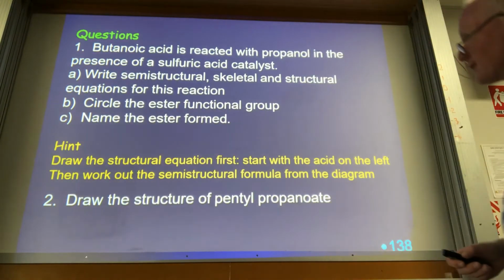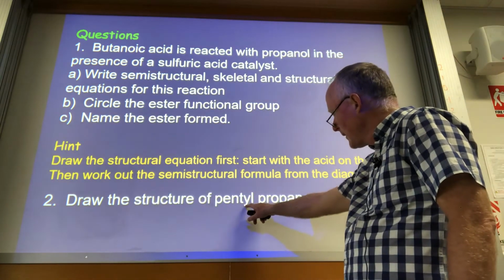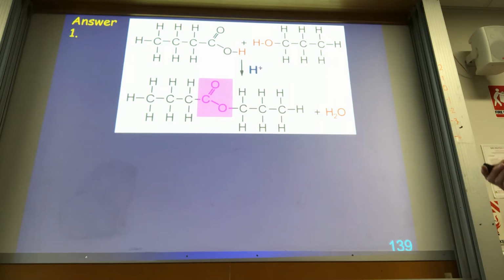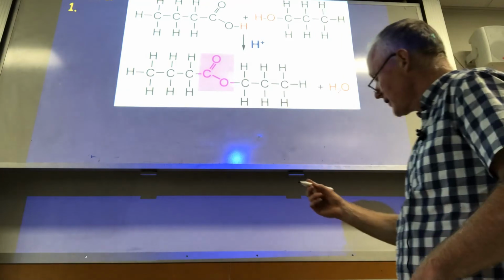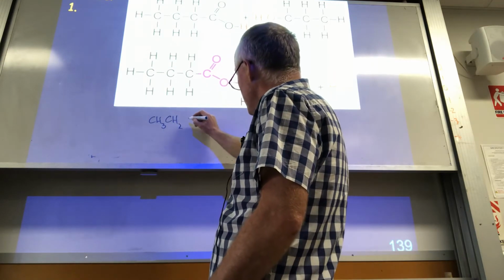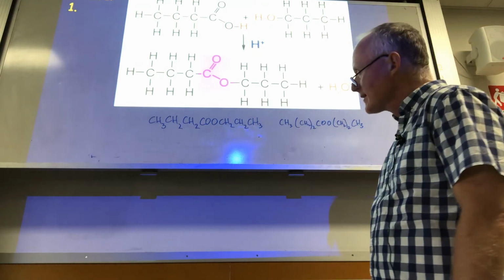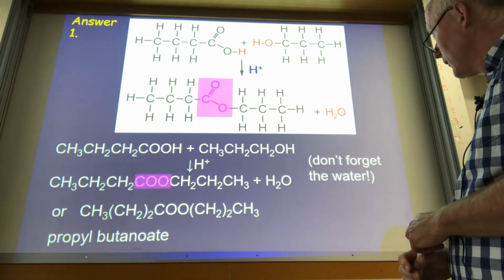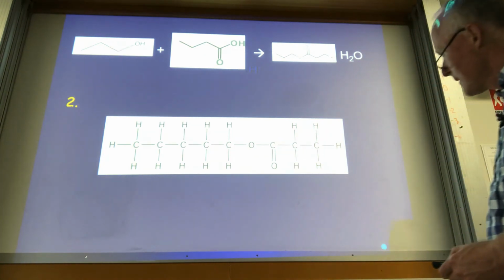Org Pathways Q2c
Esters, p37